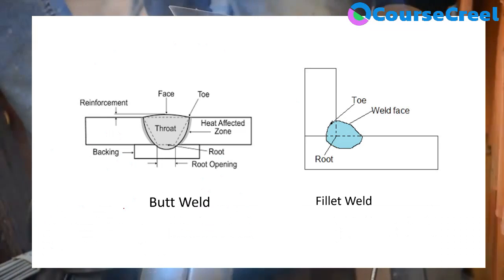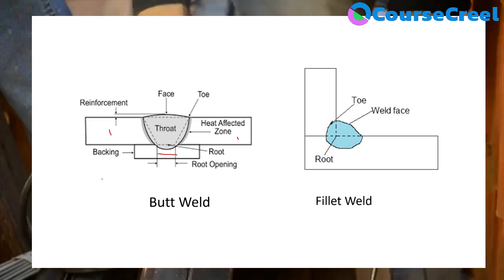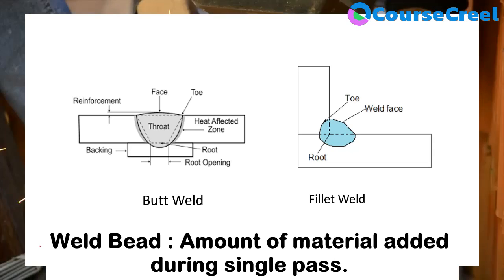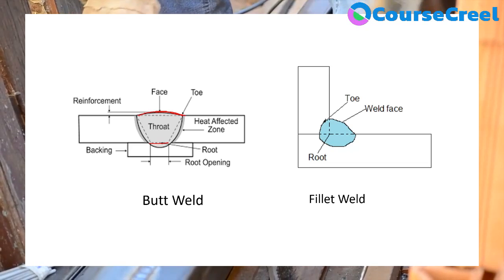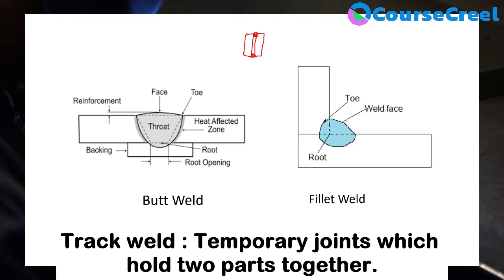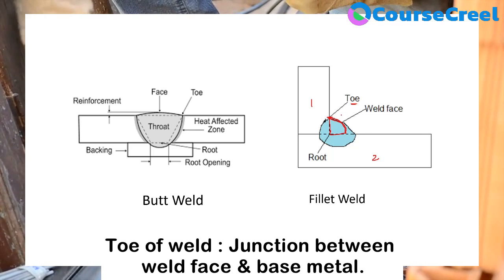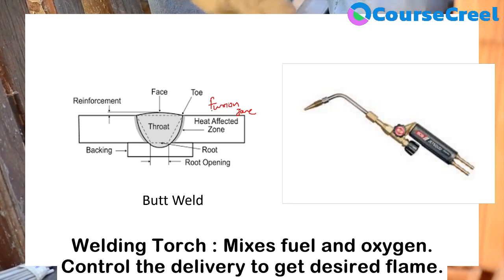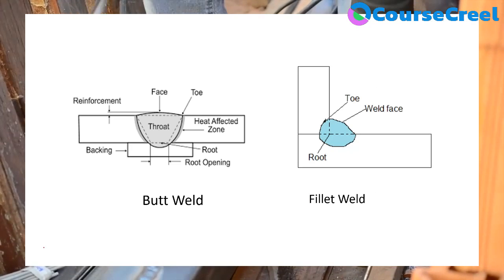Welding Terminology || Manufacturing Process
Learn about basic terms related to welding.

Manufacturing processes consist different types of processes which create a product, part or assembly with the help of tools and technologies. For eg. Casting, Forming, Cutting, Joining etc.
Welding is one of the important manufacturing process which used to join metals and form a complete product or assembly.

In this video we are going to learn about concept of basic terms of welding to experience the practical significance of welding. Welding is a secondary manufacturing process which is used for joining. Welding is performed to join base metals with the application of heat and with or without application of pressure. There are are five types of welding joints i.e. butt joint, lap joint, corner joint, T joint and edge joint.

 Let's learn basic terms related to welding.
Course Creel is an online educational platform which provide recorded courses and live classes for academics, competitive exams and skill development to all learners.